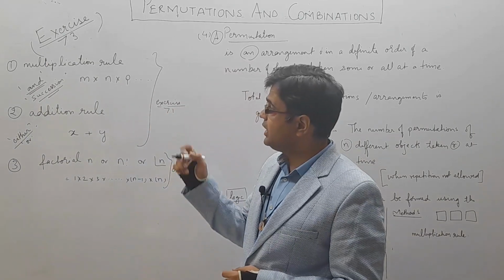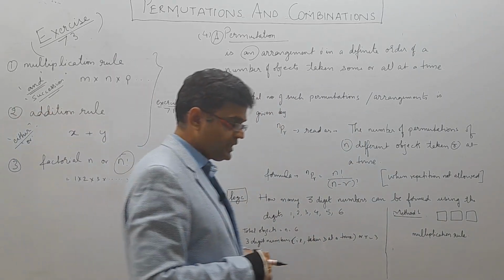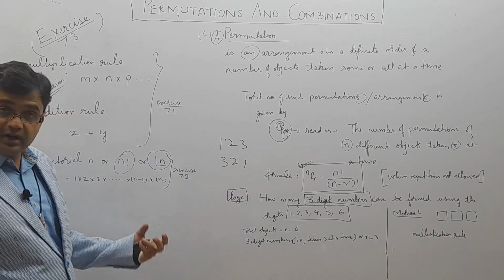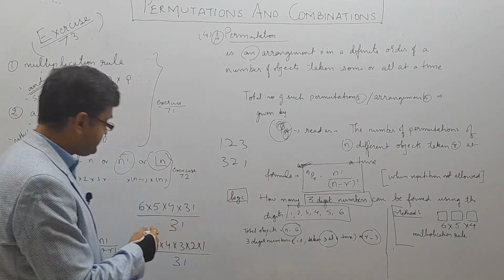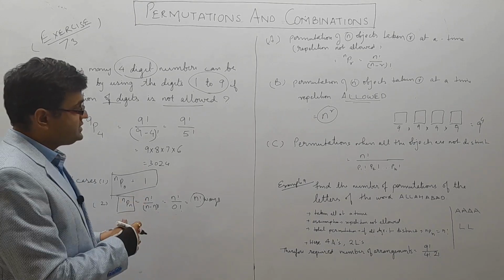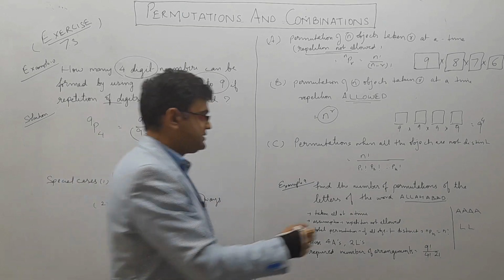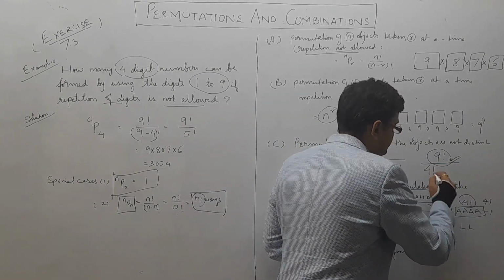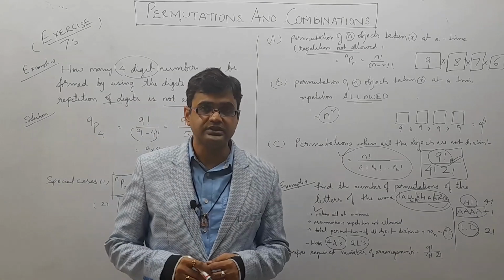Permutations And Combinations Exercise 7.3 Part 1 Permutations Maths Class 11 Explained in English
PERMUTATIONS AND COMBINATIONS | EXERCISE 7.3 | PART 1 | MATHS | CLASS 11 | EXPLAINED IN ENGLISH | TYPES OFPERMUTATIONS | COMMERCE CLASS 11 | NCERT | CBSE | MATHS ACCOUNTS ECO ENGLISH BY AGRG | MATHSACCOUNTSECOENGLISHBYAGRG |

In this channel, Maths Accounts Eco English by AGRG, the speaker will upload videos on Maths, Accountancy and Economics for students of class 11 and 12.

The speaker is MBA (Finance) -Pune University department Topper. He is also a CFA from ICFAI -India. He has been a top ranker in various exams at school, college, university and all India level.

Speaker left attractive corporate career to pursue his passion for teaching. He has been consistently producing top rankers from his 8 years old Institute.

Now he is entering online teaching mode to spread his knowledge to maximum possible students .

He is planning to cover entire syllabus of class 11 and 12 in a very systematic way in all the 3 subjects i.e., in Maths, Accounts and Economics.

The channel will also carry interesting lectures by another highly experienced and expert speaker on maths and english grammar for students of class 3 to class 10.

MATHSACCOUNTSECOENGLISHBYAGRG